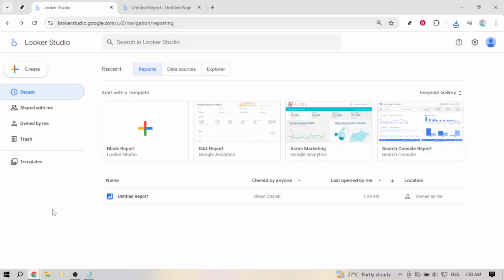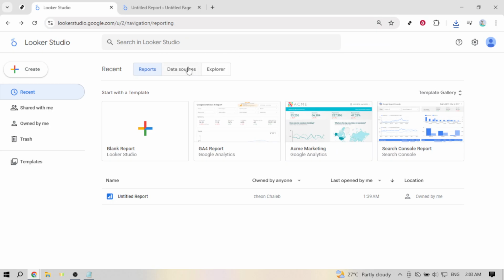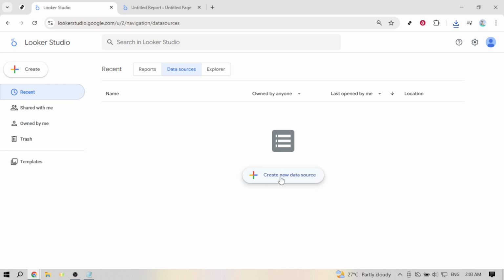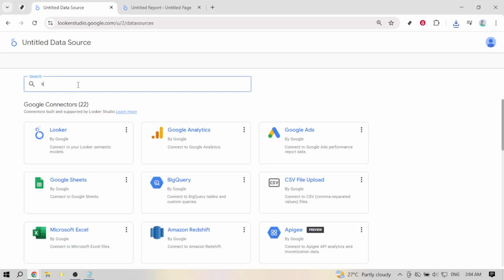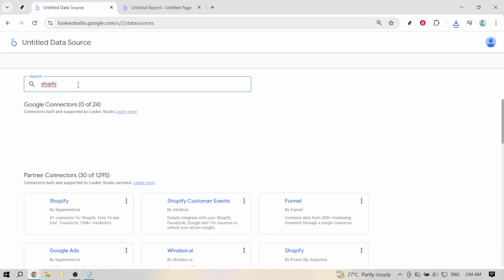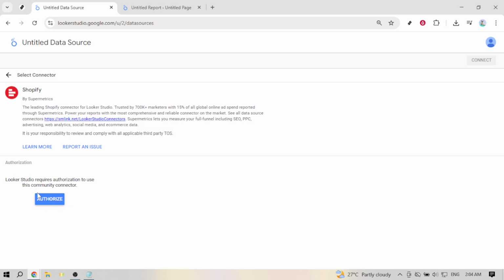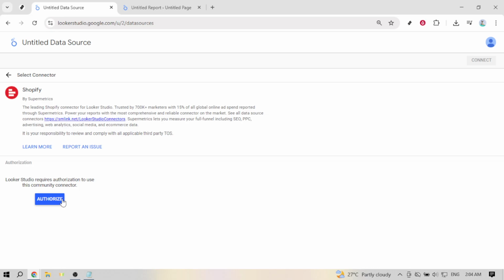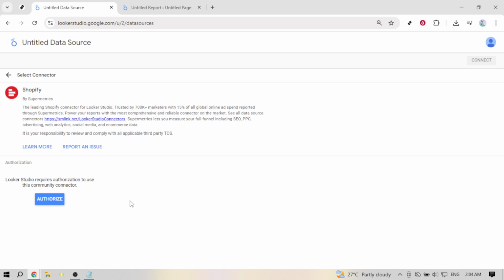How to Connect Shopify Data to Looker Studio 2026 | Integrate Shopify to Looker Studio (Easy Guide)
Connecting Shopify data to Looker Studio lets you track sales, orders, revenue, and customer performance in real-time dashboards. In this step-by-step tutorial, you’ll learn how to connect Shopify to Looker Studio using reliable data connectors and start building clear, actionable reports.

This video explains how to choose the right Shopify connector, authorize access to your store data, and pull key metrics like sales, orders, customers, and conversion data into Looker Studio. You’ll also learn how to fix common connection issues and ensure your data refreshes correctly.